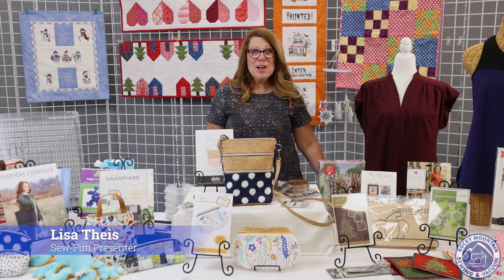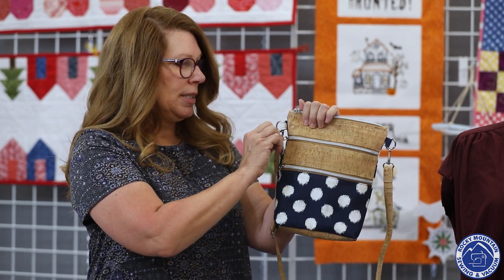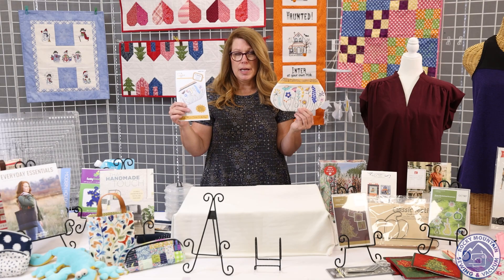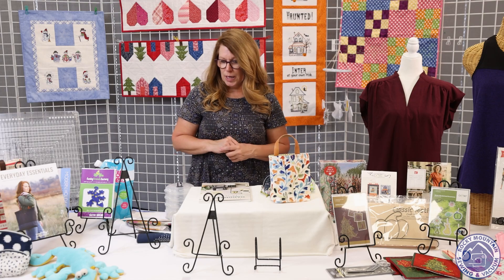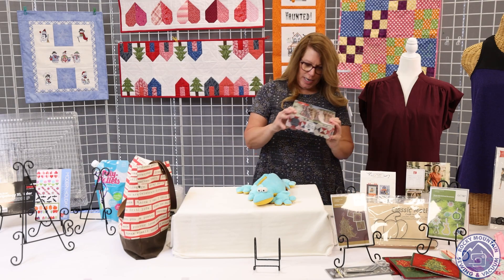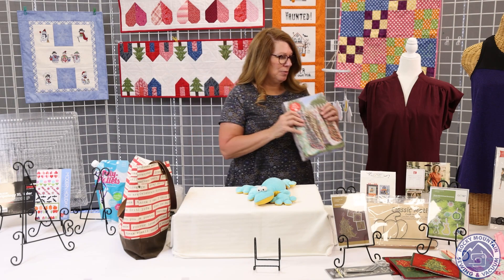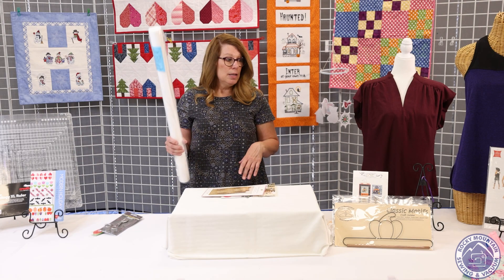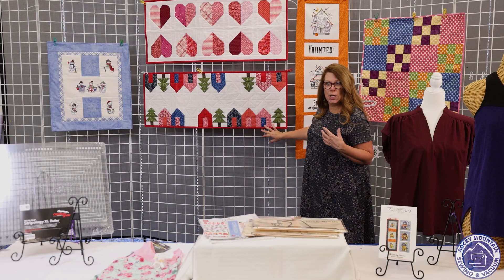Rocky Mountain Sewing and Vacuum July 2022 Sew Fun part 2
Member benefits include:
-Door Prizes
-Gift for joining
-Discount card

Join us in the joy of sewing, quilting, machine embroidery, and more. Let's create, learn, and share together!